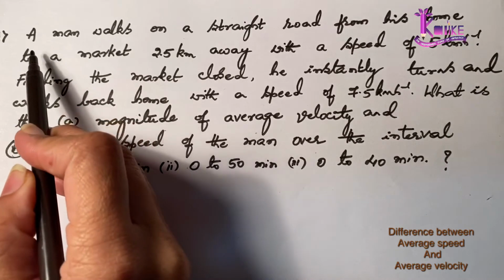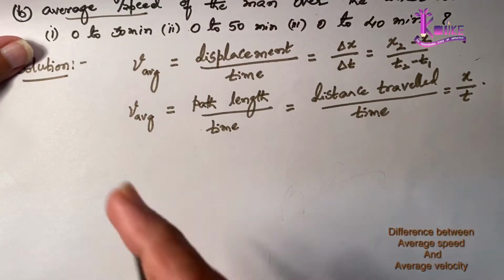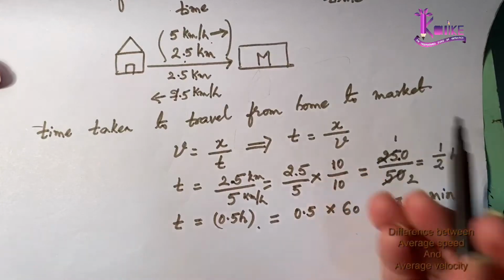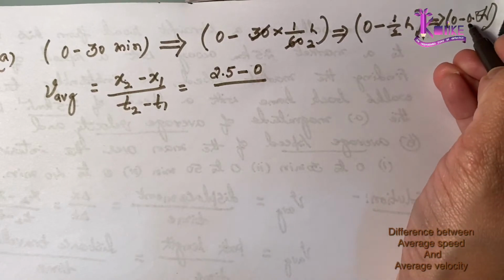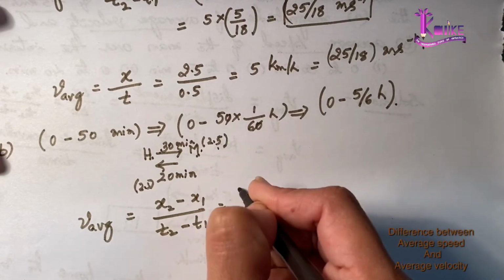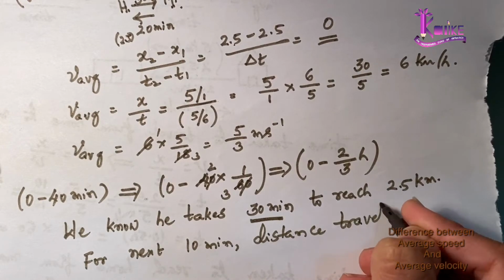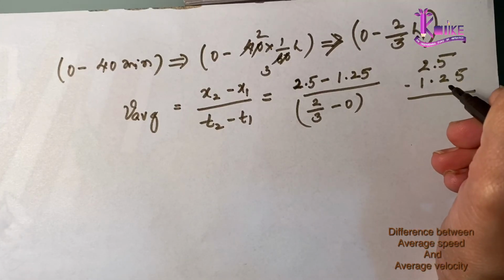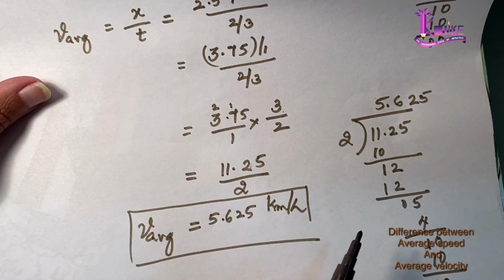Kalike, physics, ncert class 11 numerical, motion in a straight line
Calculation of average speed and average velocity